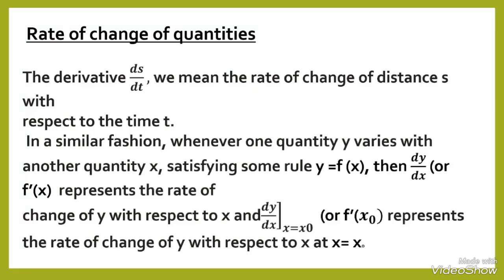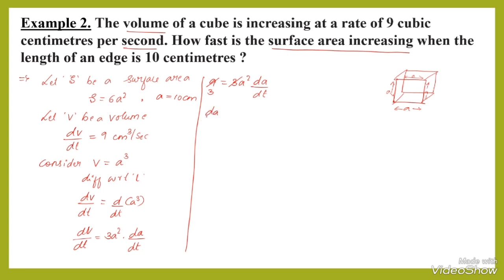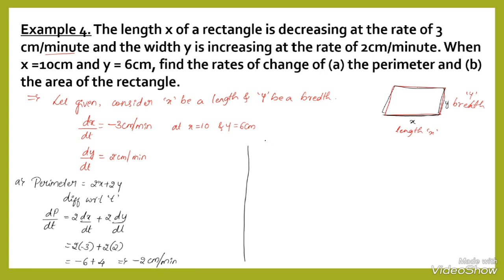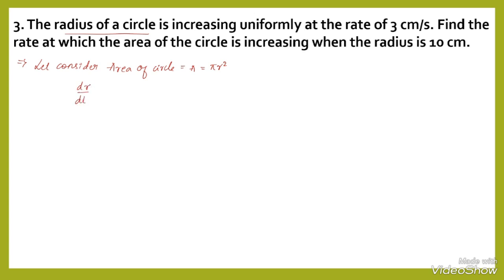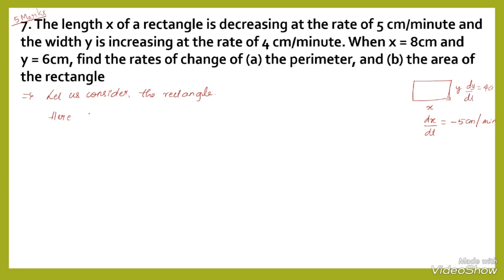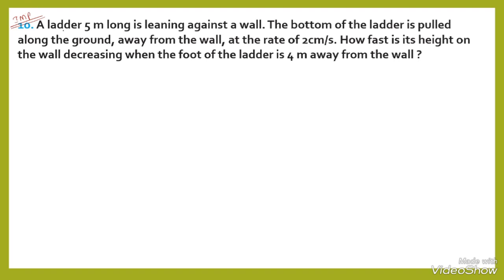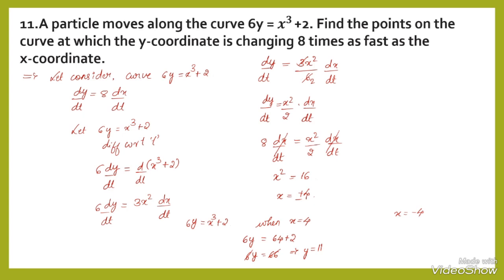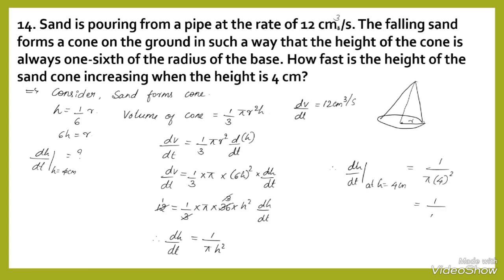Application on Derivatives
This video contains mainly  5 Mark questions for annual examination.